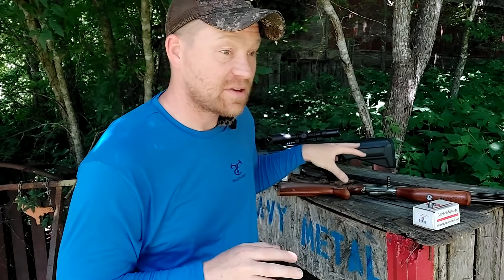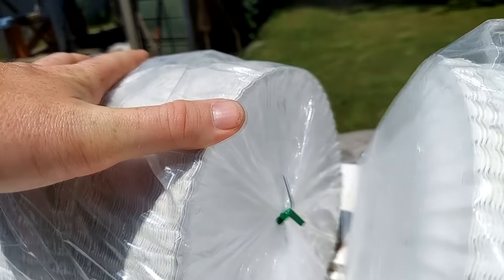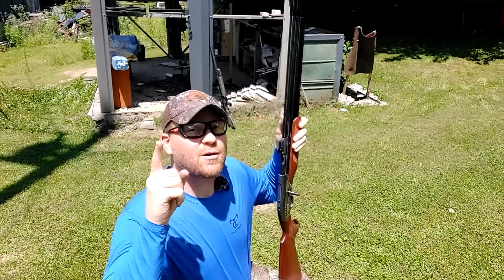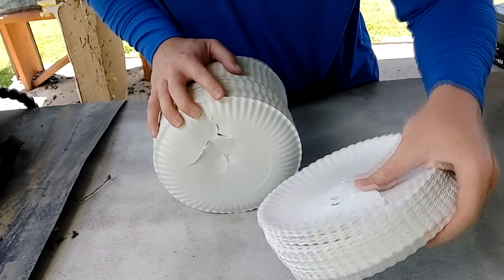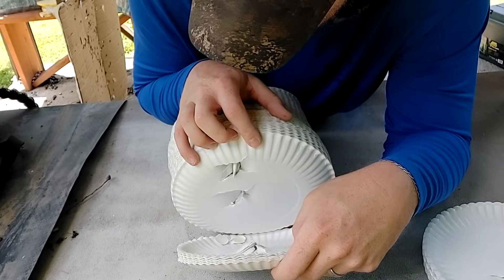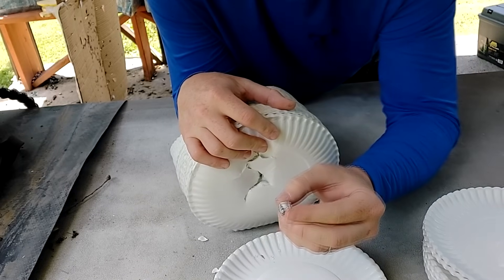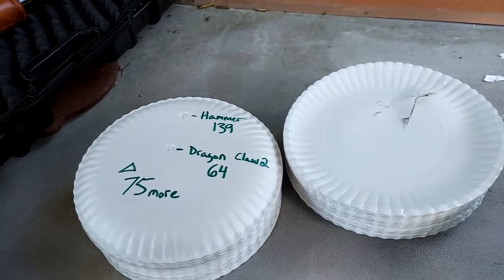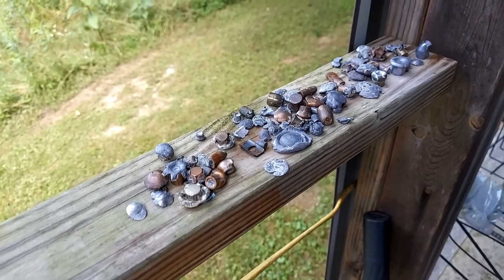50 Cal Slugs - HOW MANY PAPER PLATES???